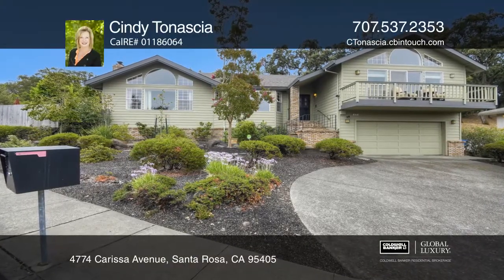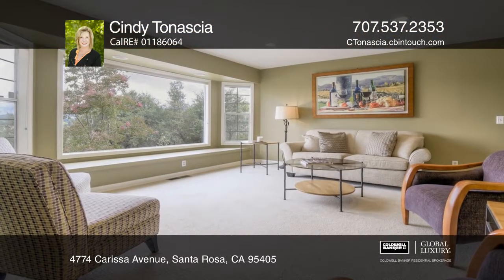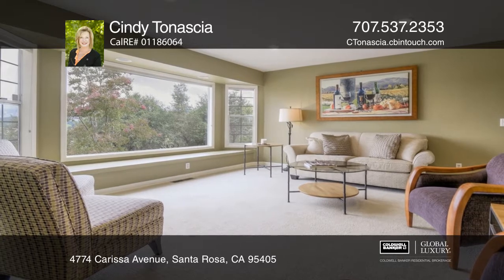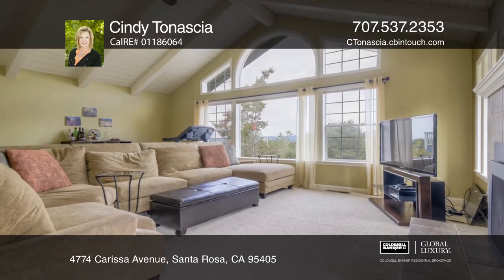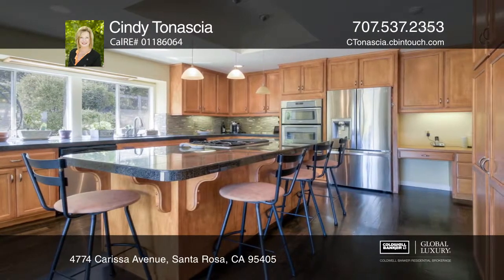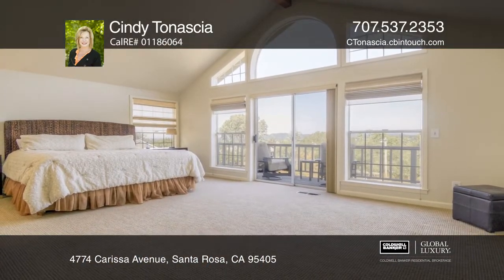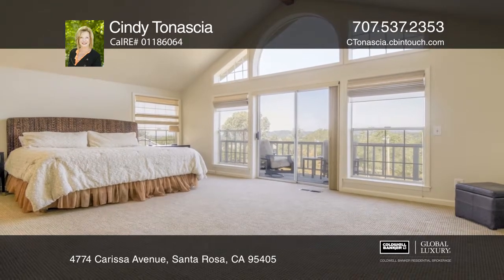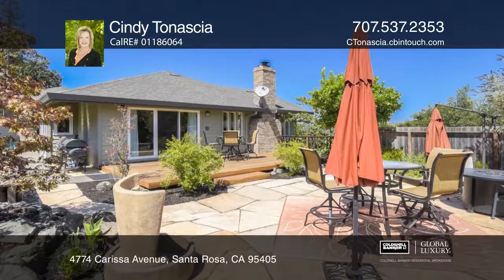4774 Carissa Avenue Santa Rosa, CA | ColdwellBankerHomes.com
4774 Carissa Avenue, Santa Rosa, CA

Walking trails and Annadel State Park are just across the street. This stunning four-bedroom home affords lots of privacy by its placement on the lot and captures the essence of Bennett Valley with views of the nearby hills. A sunny, open floor plan features a living room, a large family room with v